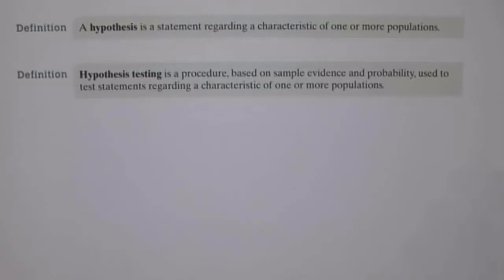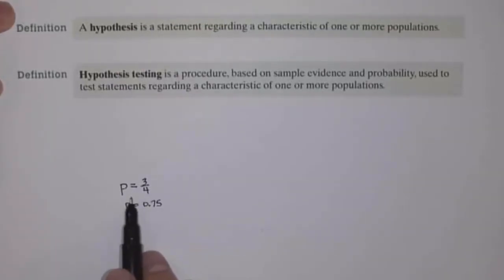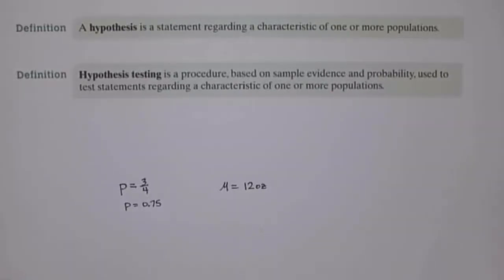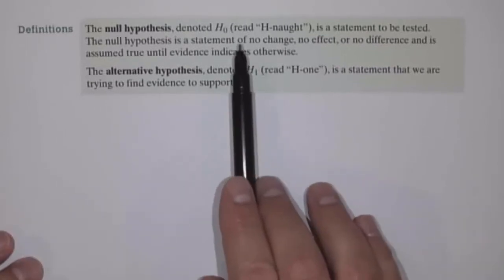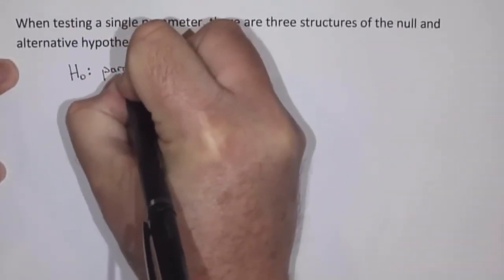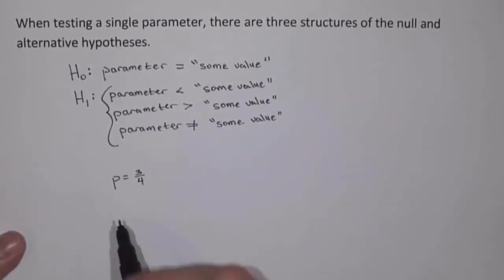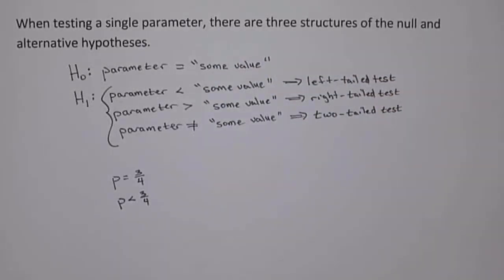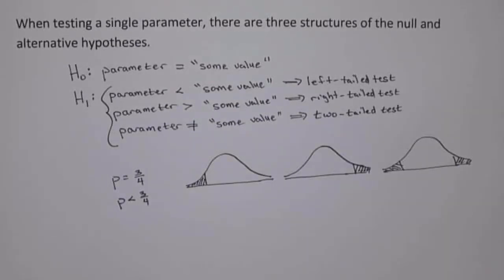Statistics Section 10.1 Video 1 of 2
This video introduces the language of hypothesis testing.